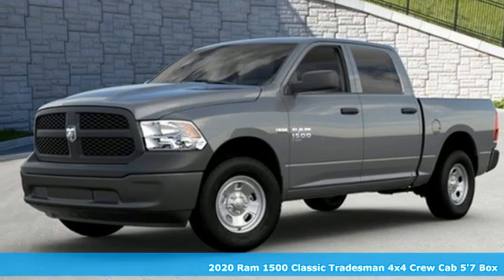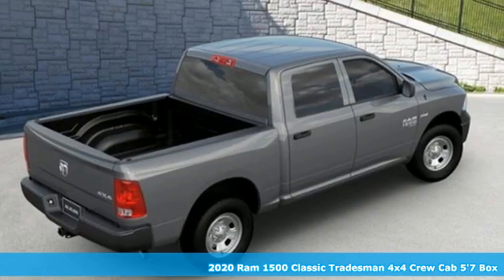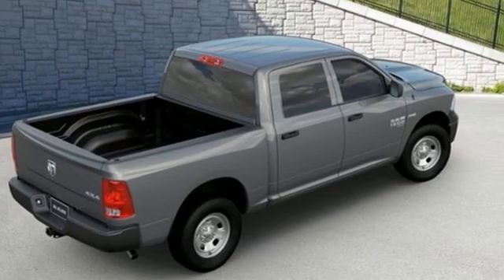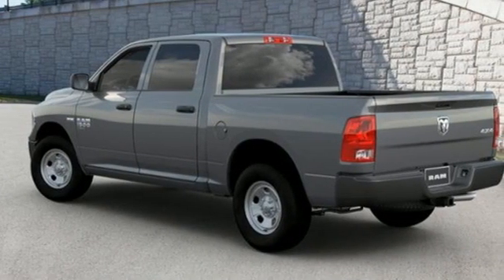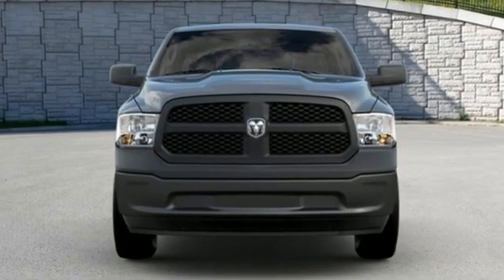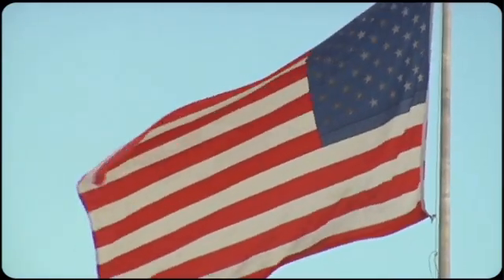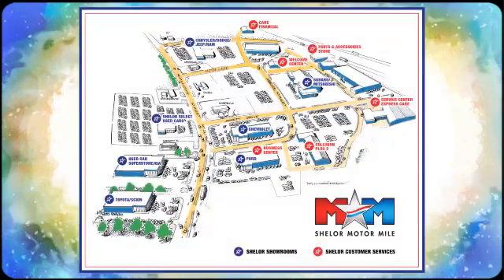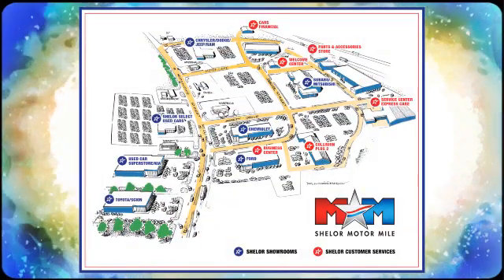New 2020 Ram 1500 Classic Christiansburg VA Blacksburg, VA DC200490 - SOLD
Year: 2020
Make: Ram
Model: 1500 Classic
Trim: Tradesman 4x4 Crew Cab 5'7 Box
Engine: 5.7L 8 Cylinder Engine
Transmission: 8-Speed A/T
Color: Billet Silver Metallic Clear Coat
Interior: TXX8
Stock #: DC200490
VIN: 3C6RR7KT8LG130533
4x4, Bed Liner, iPod/MP3 Input, Back-Up Camera, ENGINE: 5.7L V8 HEMI MDS VVT, ANTI-SPIN DIFFERENTIAL REAR AXLE, TRANSMISSION: 8-SPEED AUTOMATIC (8HP7... REMOTE KEYLESS ENTRY W/ALL-SECURE, Tow Hitch. Tradesman trim. CLICK ME!br /br /KEY FEATURES INCLUDEbr /4x4, Back-Up Camera, iPod/MP3 Input, Trailer Hitch MP3 Player, Privacy Glass, Child Safety Locks, Electronic Stability Control, Heated Mirrors. br /br /OPTION PACKAGESbr /ENGINE: 5.7L V8 HEMI MDS VVT GVWR: 6,900 lbs, Electronically Controlled Throttle, Heavy Duty Engine Cooling, Next Generation Engine Controller, Engine Oil Heat Exchanger, HEMI Badge, Heavy Duty Transmission Oil Cooler, SPRAY IN BEDLINER, TRANSMISSION: 8-SPEED AUTOMATIC (8HP70) (DFK), ANTI-SPIN DIFFERENTIAL REAR AXLE, RADIO: UCONNECT 3.0 Integrated Voice Command w/Bluetooth, REMOTE KEYLESS ENTRY W/ALL-SECURE. br /br /WHY BUY FROM USbr /At Shelor Motor Mile we have a price and payment to fit any budget. Our big selection means even bigger savings! Need extra spending money? Shelor wants your vehicle, and we're paying top dollar! br /br /Tax DMV Fees & $597 processing fee are not included in vehicle prices shown and must be paid by the purchaser. Vehicle information and equipment is based off standard equipment as decoded from VIN and may vary from vehicle to vehicle.br / Chevrolet Ford Chrysler Dodge Jeep & Ram prices include current factory rebates and incentives some of which may require financing through the manufacturer and/or the customer must own/trade a certain make of vehicle. Residency restrictions apply see dealer for details and restrictions. All pricing and details are believed to be accurate but we do not warrant or guarantee such accuracy. The prices shown above may vary from region to region as will incentives and are subject to change.